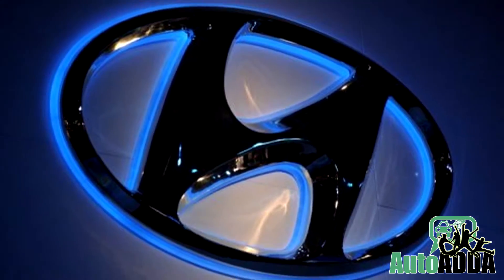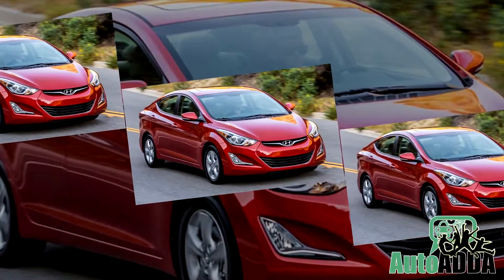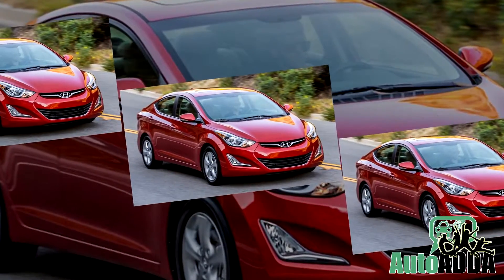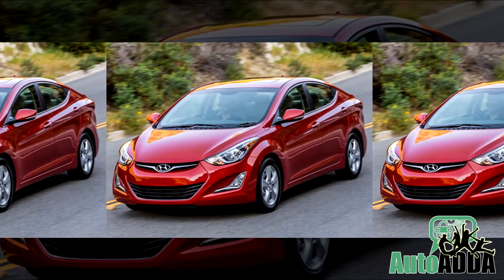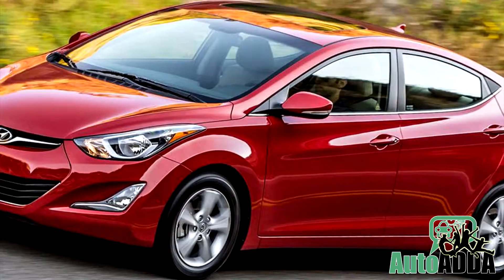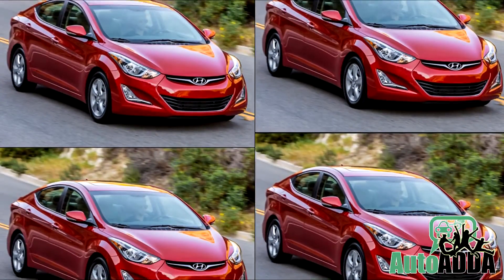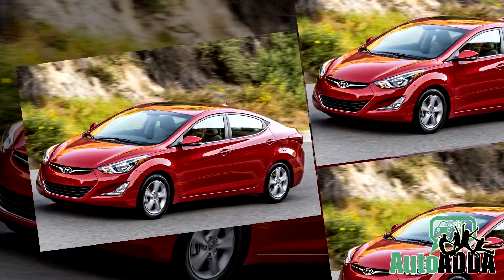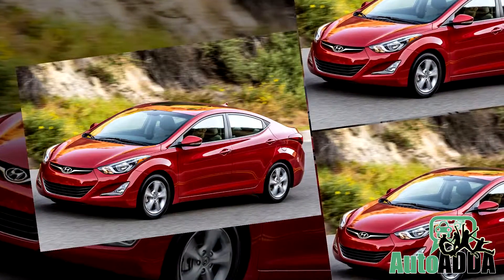2016 New Hyundai Elantra Unveiled In US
Reportedly, for the residents of US Hyundai has launched 2016 Elantra with minor updates, which will hit showrooms by next month.
With this coming year’s model, the carmaker has stated to offer Value Edition pack that will save $1,000 by equipping the features for just $550 more than the SE trim. In fact, the list included highlights like 16-alloy wheels, sunroof, and turn indicators integrated side mirrors. Additionally, the cabin also gains leather covering on steering wheel, heated front seats and many more.
However, the standard feature list constitutes of passive entry system with a keyless ignition, but it misses out on leather seats and power sunroof for reaching the starting price of $20,250.
Hence, that was our take on the 2016 Elantra. Pen down what you will miss on this new Hyundai Elantra in our comments section.